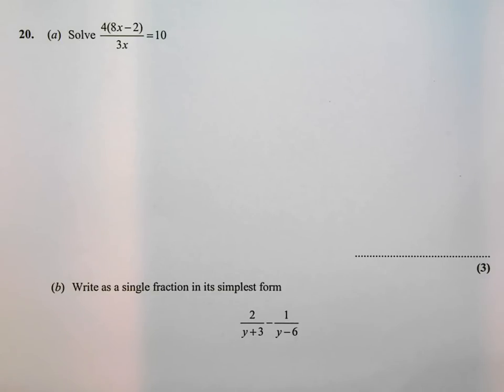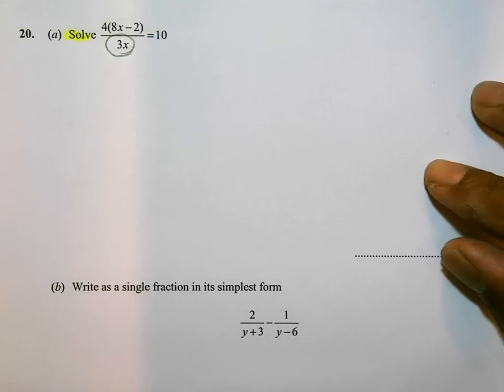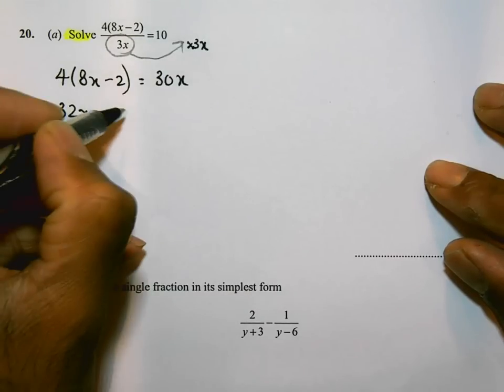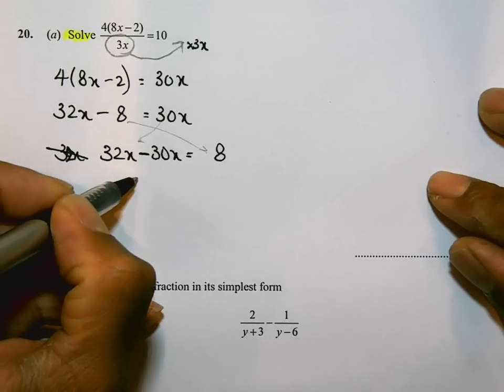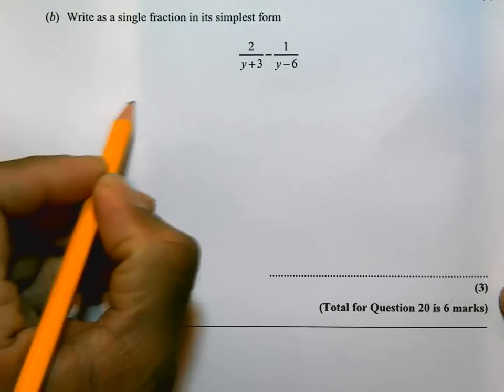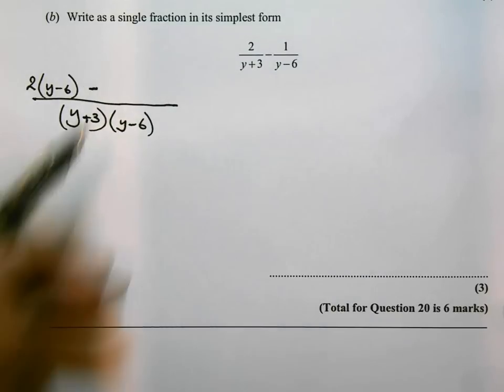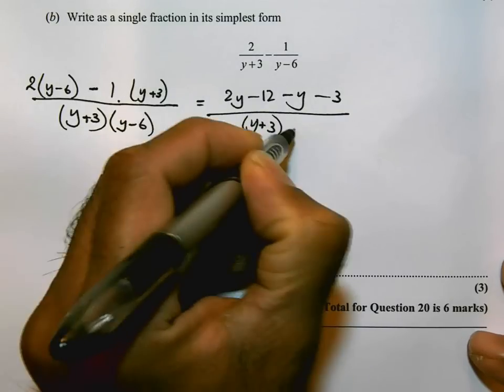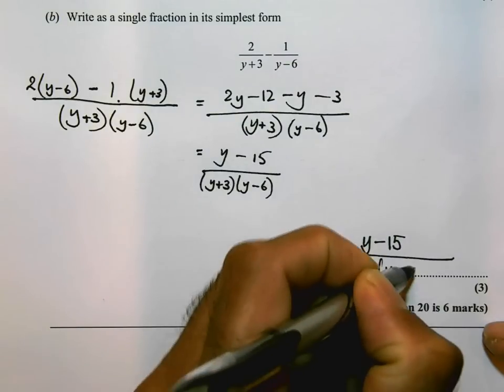Q20 Nov 2013 Higher P1